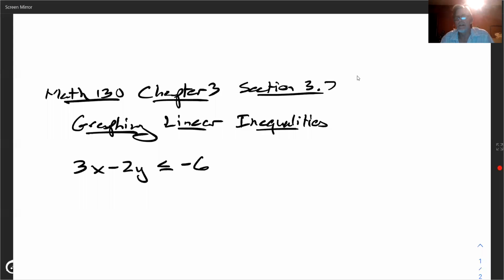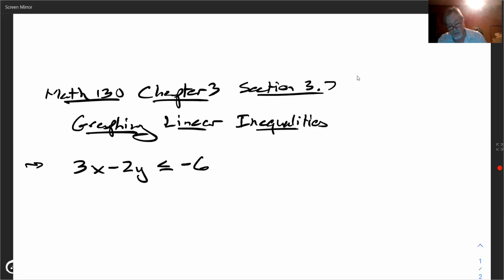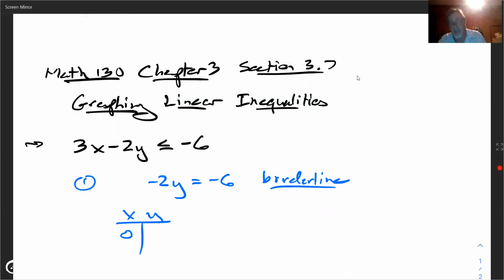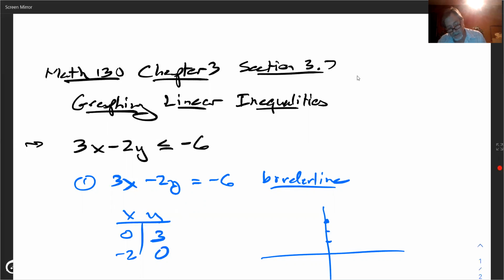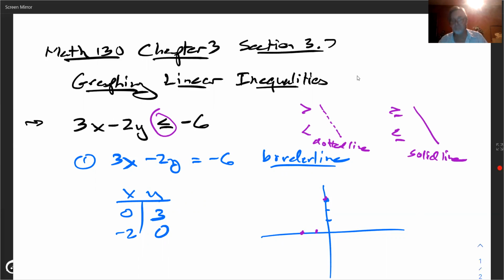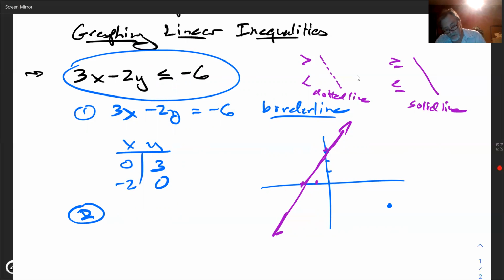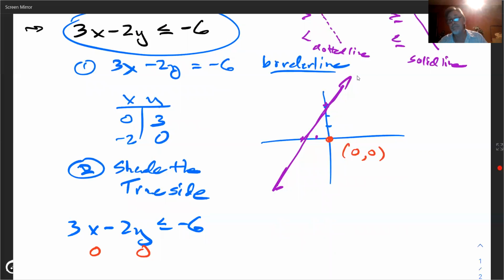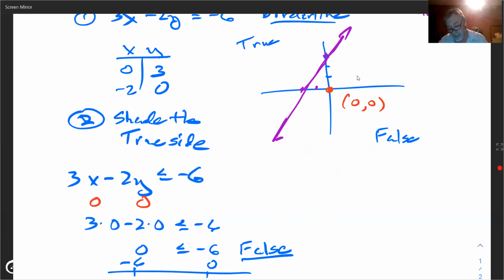Graphing linear inequalities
An example of graphing the solution set of a linear inequality